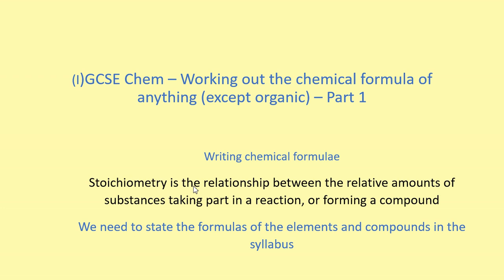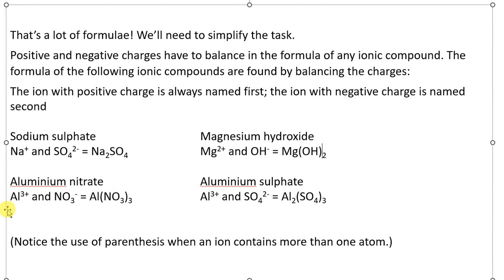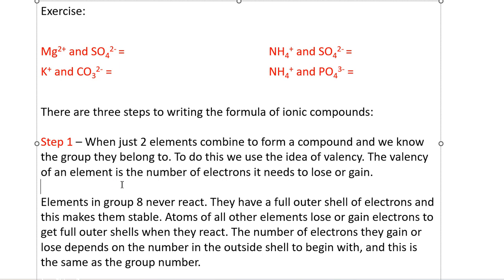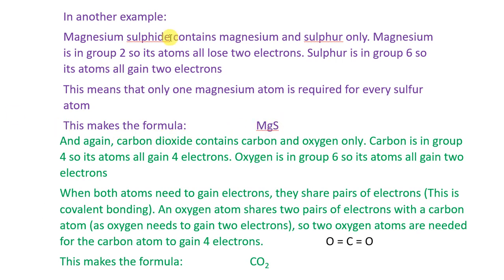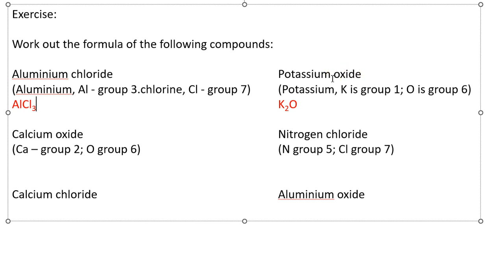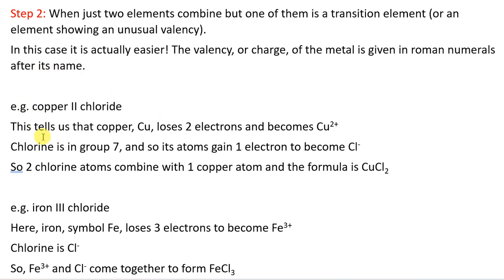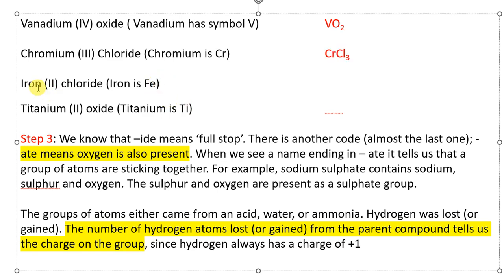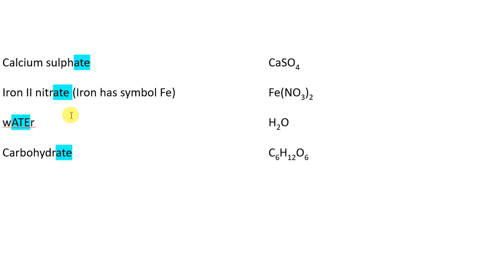(I)GCSE Chemical Formulae - Part 1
An educator for over 40 years; I’m still passionate about making learning in science easy and fun. Now retired, I would like to someday Leave A Legacy for tomorrow's learners. Hence the videos. I intend to gradually make videos on all the (I)GCSE topics. Of course, there isn’t a need to buy that coffee, although it’s always appreciated. Support helps me to prioritize making more videos. Thank you!